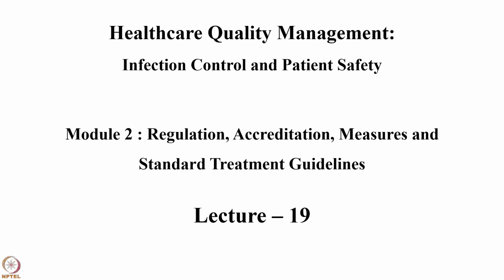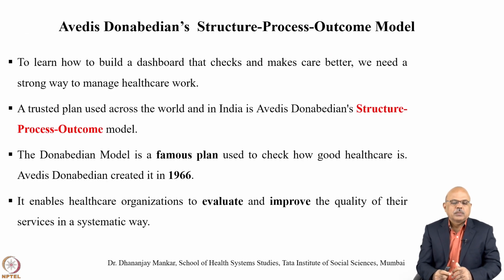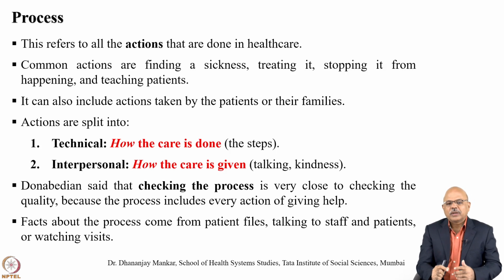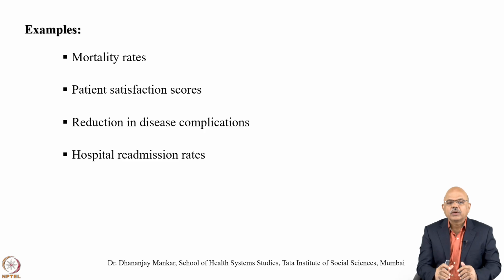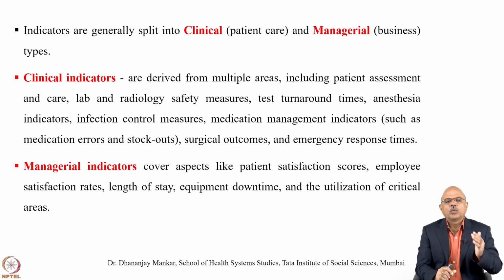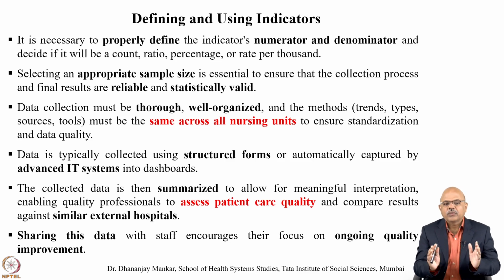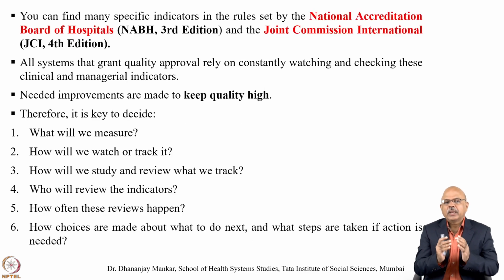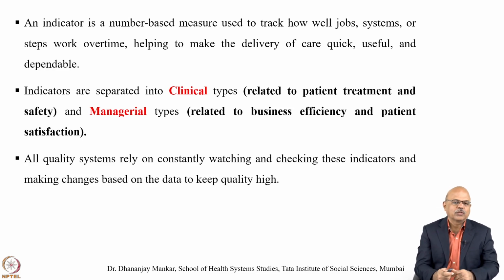Week 4: Lecture 19: Avedis Donabedian’s Model of Structure Process and Outcome